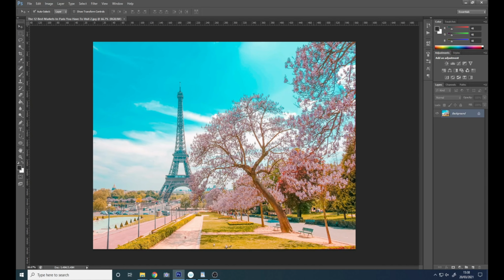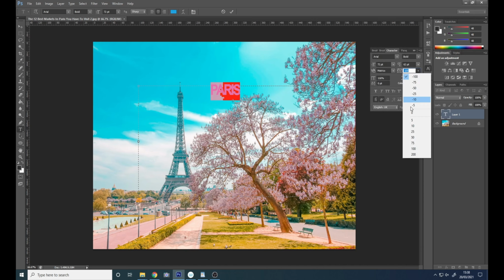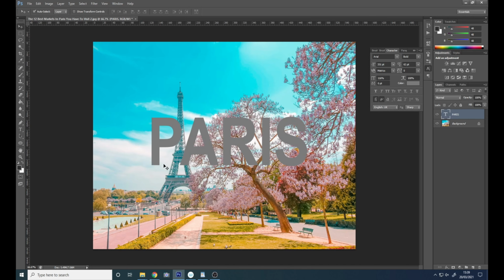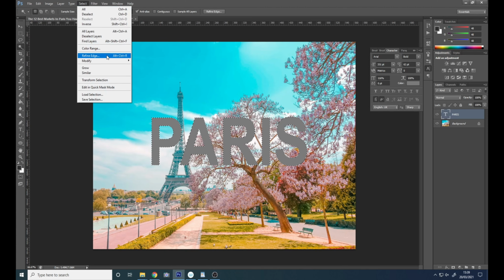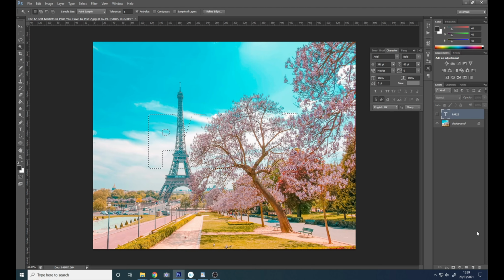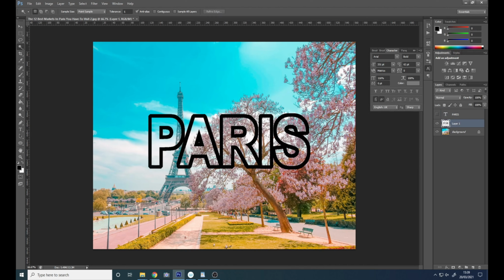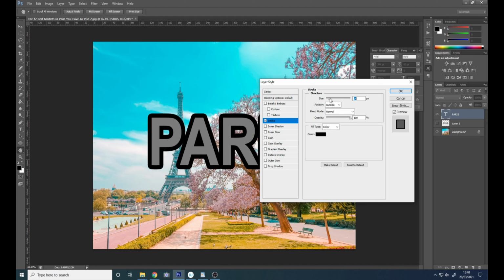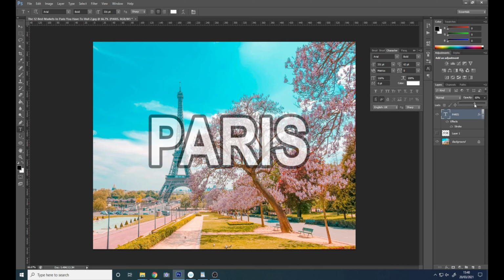Create text outlines in under a minute in Photoshop | Photoshop Tutorial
Creating text outlines in Photoshop is so easy, in this 3 minutes quick tutorial you'll see 2 different ways to do it! The first method uses the magic wand tool and expanding a selection, but the second method is by far the easiest!